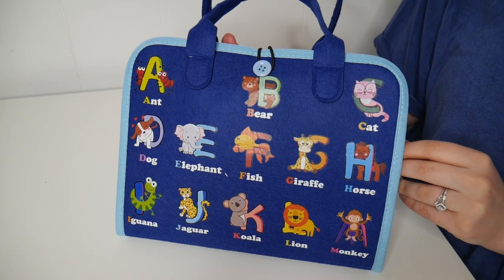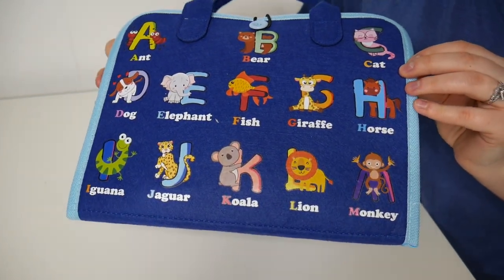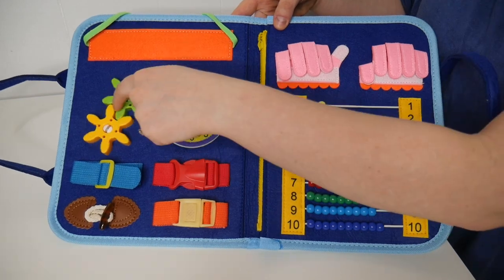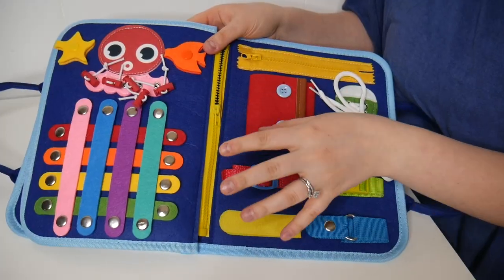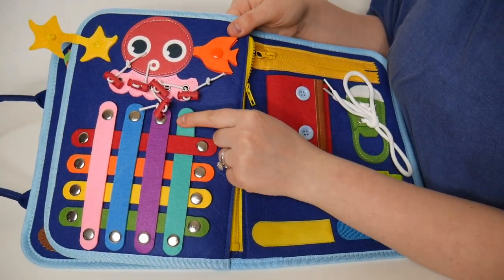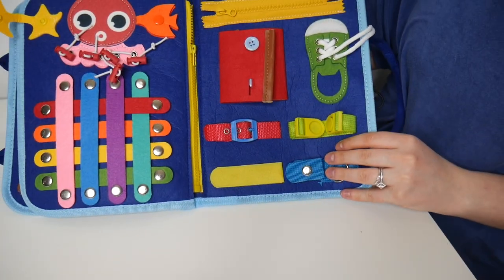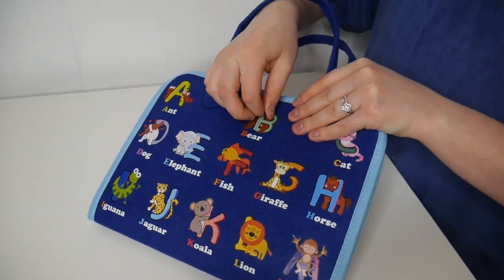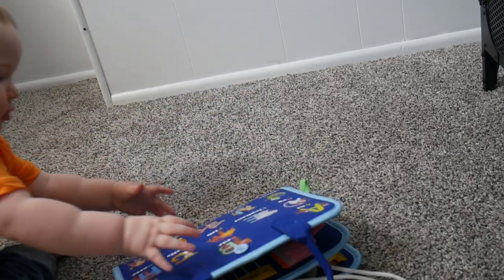AMAZON Montessori Busy Board Book Review | EXORANY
🔗 🔗Product Links 🔗🔗
Busy Book

✨21 Activities in 1 Busy Board✨: Based on traditional and simple busy board, we designed this new Montessori busy board with 4 pages for toddlers to explore. Features over 20 different learning activities for toddlers to exercise, such as zippers, shoelaces, buttons, alphabets, clock and counting fingers/abacus, etc.
✨Fun Learning Toy✨: This sensory board is based on educational philosophy to design, developing a variety of skills, including basic life skills, fine motor skills, counting skills, etc. Your little loved ones will have endless fun while playing this super cute busy book!
✨Safe & Durable✨: Our busy board for toddlers is made from soft felt material with no sharp edges. The zipper is smooth, and the buttons & straps are easy for children to undo. All parts are securely fixed and not easy to fall off. Keep your kids busy and safe, you can enjoy your time for hours!
✨Travel-Ready Essentials✨: Lightweight and compact, our travel busy board is very portable for little ones to carry it around, perfect for toddler car & plane travel activities. Enjoy some peace and quiet time for yourself on road trip & airplane travel!
✨Perfect Gift for Toddlers✨: With its cute patterns and various learning activities, our busy board is enough to attract children's attention. It is a perfect idea for 1 2 3 year old girls and boys as a birthday, Easter and Christmas gift